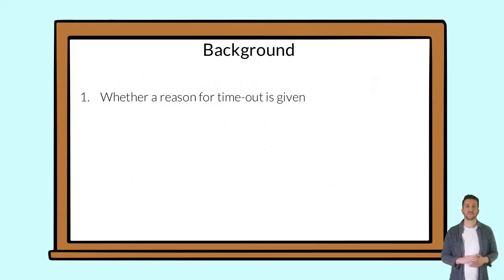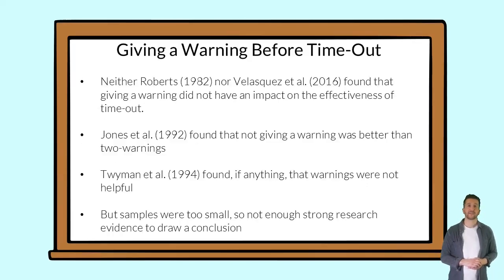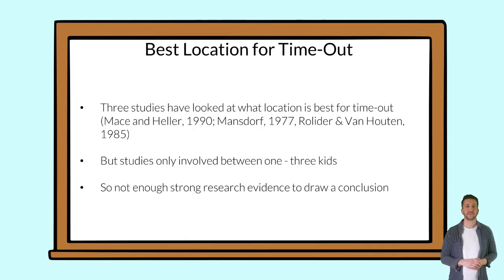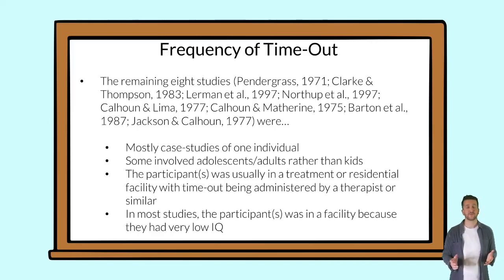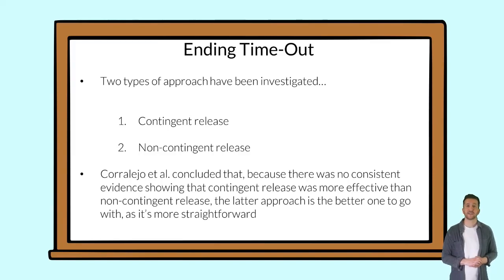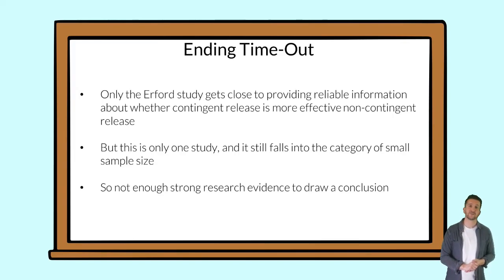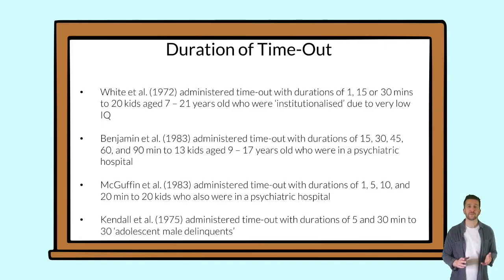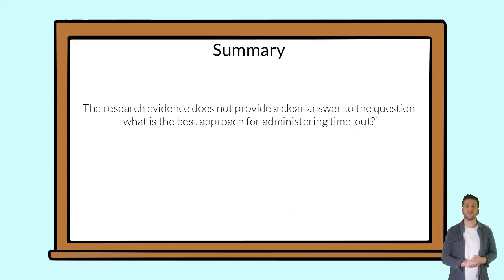Time-Out: What’s the Best Way to Implement It?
📢 What is the best way to implement time-out? Should you give a warning? How long should time-out last for? In this video, I break down what the research says about different ways of putting time-out into practice.

The Content is not intended to be a substitute for professional medical or psychological advice, diagnosis, or treatment.  Always seek the advice of your physician or other qualified health professional with any questions you may have regarding a medical or psychological condition. Never disregard professional medical or psychological advice, or delay in seeking it, because of the Content of this video.